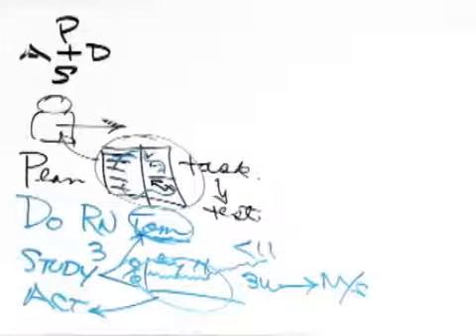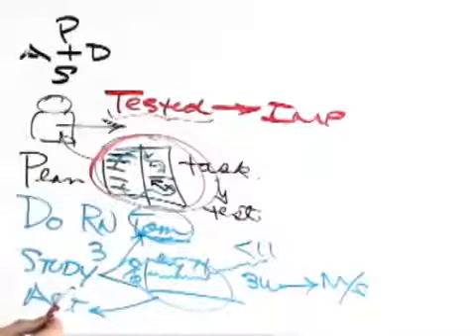Whiteboard The PDSA Cycle Part 2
Robert Lloyd, Vice President, Institute for Healthcare Improvement, uses his trusty whiteboard to dissect the science of improvement.